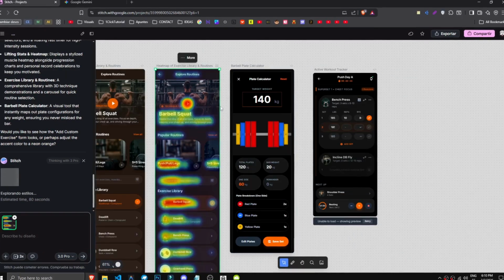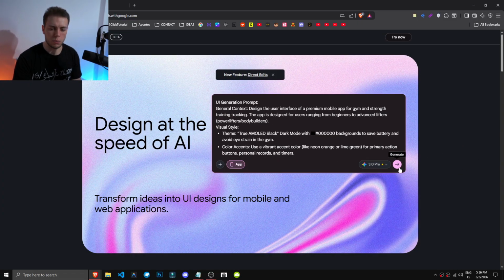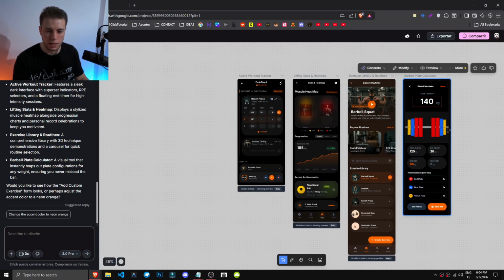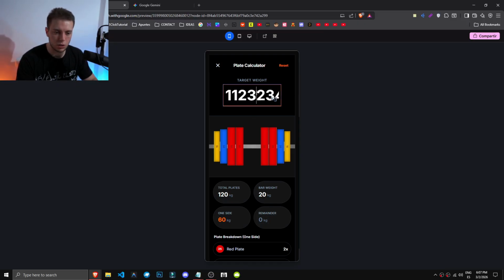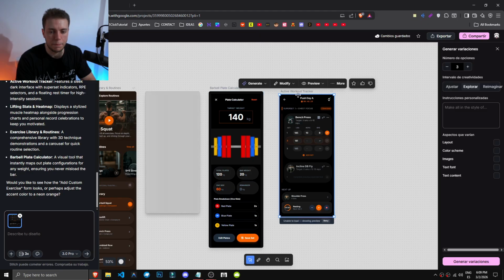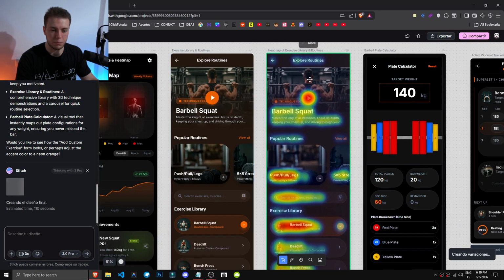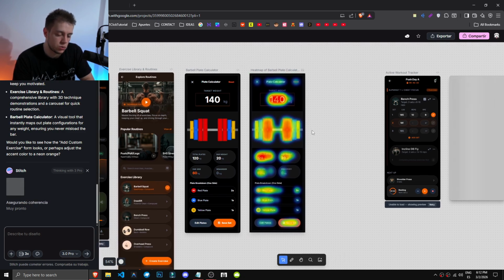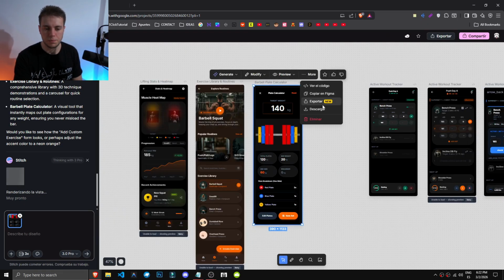YOUR MOBILE APP ready in MINUTES using STITCH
Forget spending weeks writing complex lines and debugging endless errors on your computer. With this innovative system, you can assemble screens, connect databases, and publish your digital product in record time with amazing results. Dramatically accelerate your workflow and see how quickly you can bring your projects to life today.